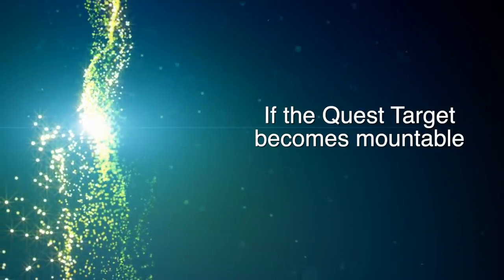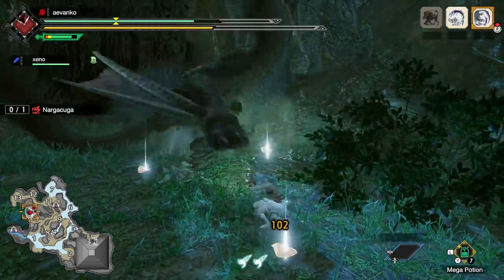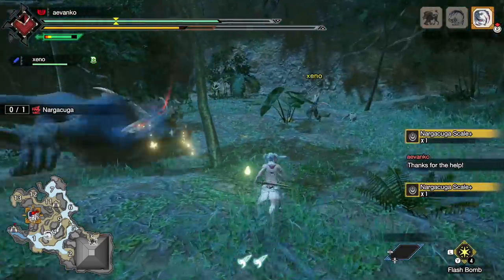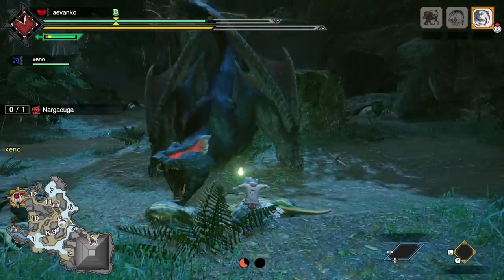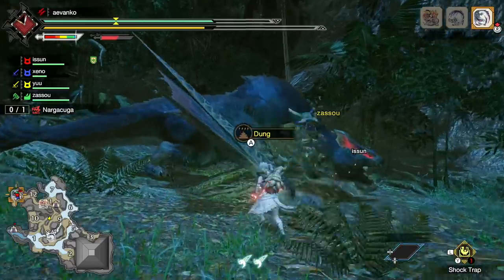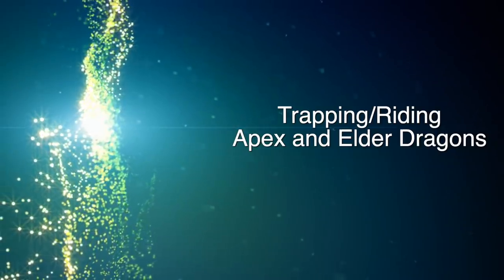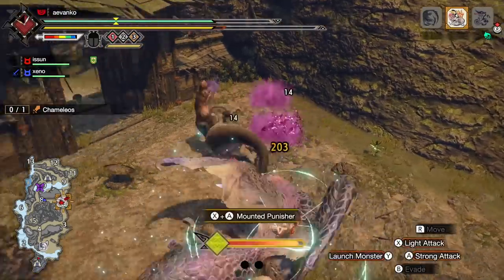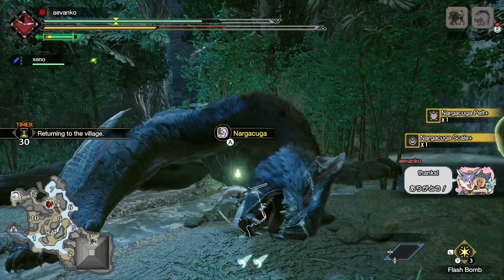MHRise | 10 Useful Tips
A list of 10 useful gameplay tips from me and Yuna, focusing on online play and newer players.